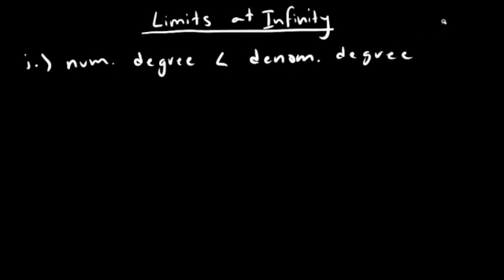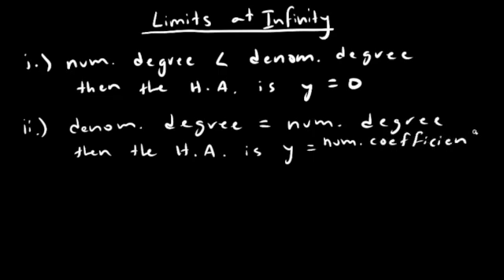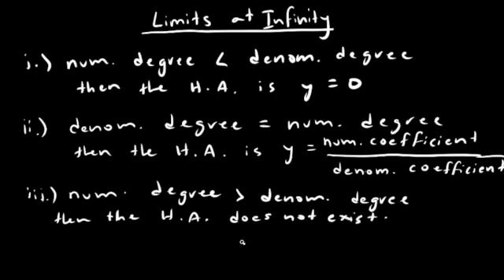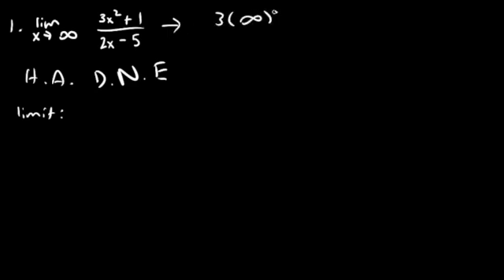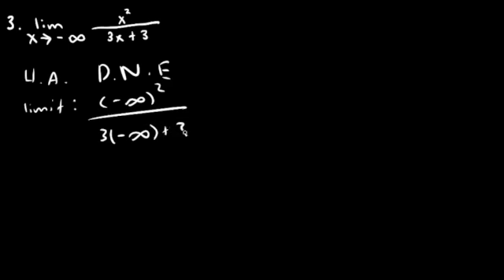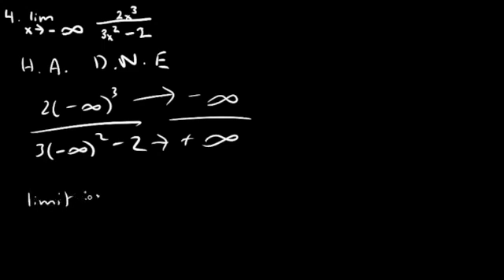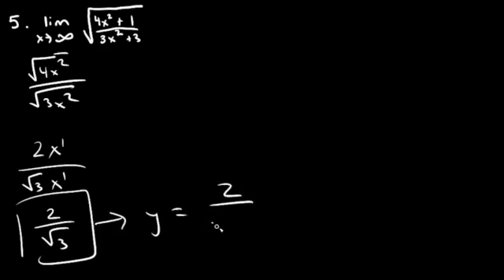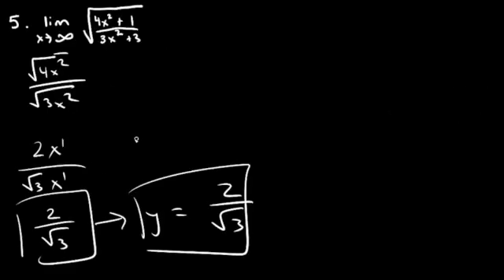Limits at Infinity (Calculus AB)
In this video I will be covering how to find limits at infinity and identifying the horizontal asymptotes.